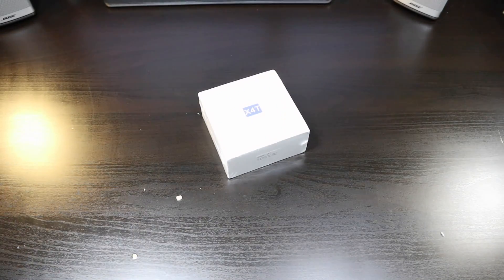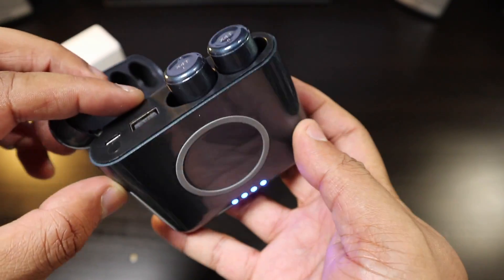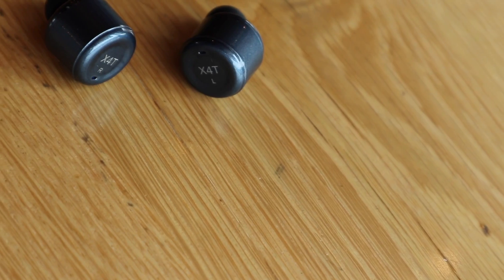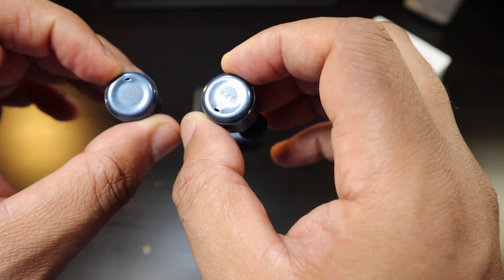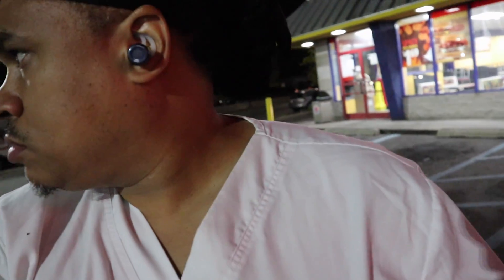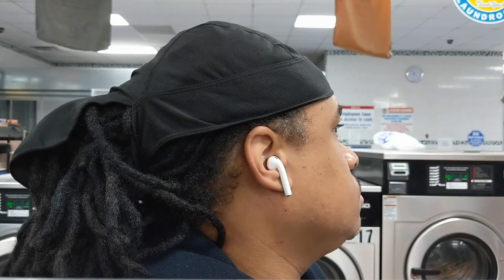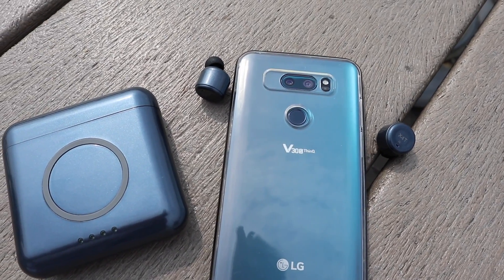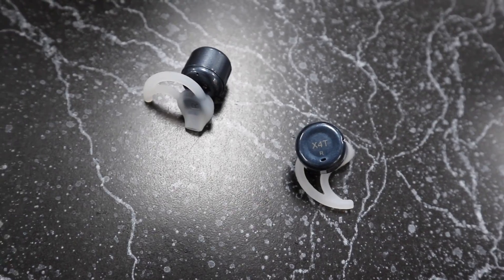X4T Wireless Earbuds with 5200mAh Wireless Charging Case Last Word review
Wireless binaural stereo, left and right ear canal separation, HIFI sound effect.
The left and right ears can be used separately (mono), and can be used together (stereo).
The diameter is only 18.5mm, mini design.
UK CSR Bluetooth solution, dual mode bluetooth version 4.2, using 2.4GHZ Bluetooth band.
Left and right ears are built in 85mAh exclusive custom steel shell explosion-proof rechargeable lithium battery.

Bose New 3 Pair Replacement parts Small/Medium/Large Earbud Tips